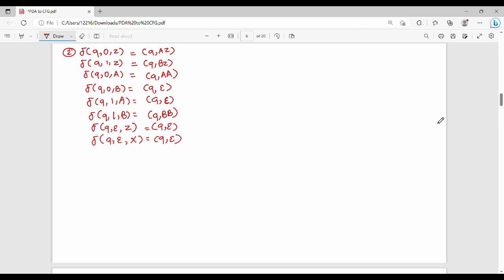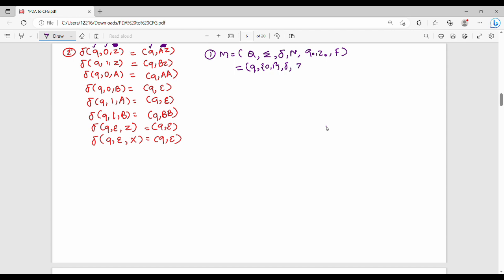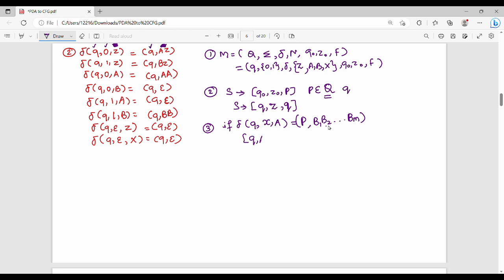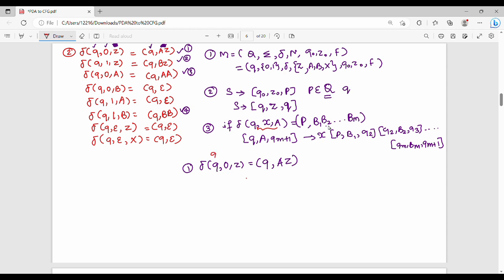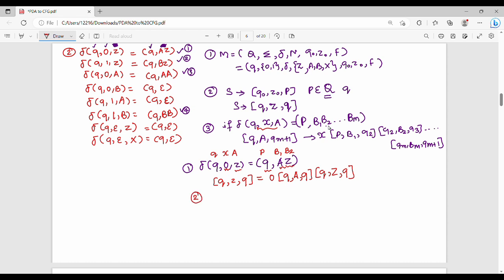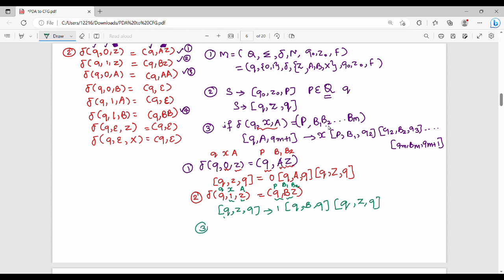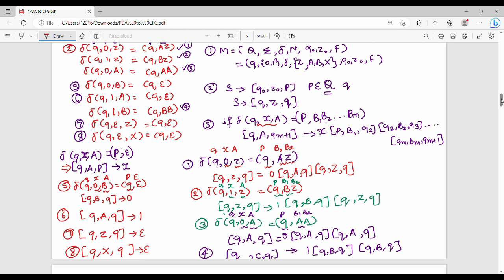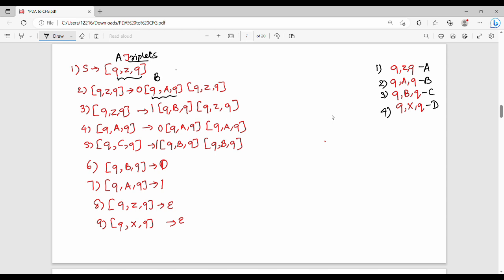3.10.2 Conversion of PDA to CFG Part 2 in Tamil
I have discussed about conversion of PDA to CFG